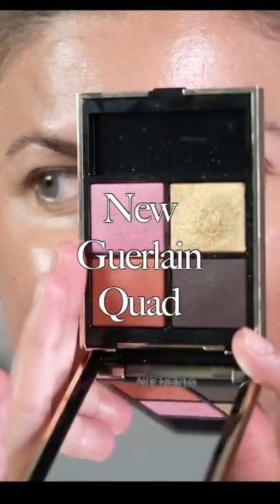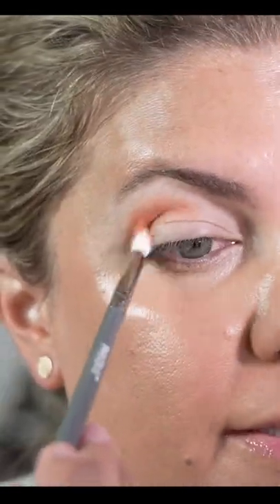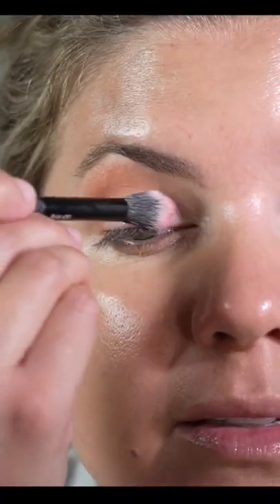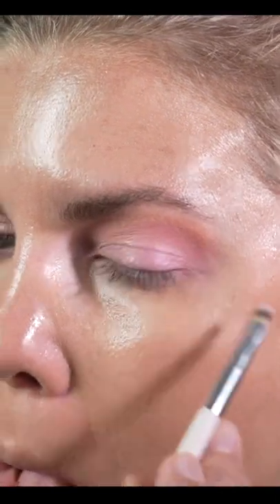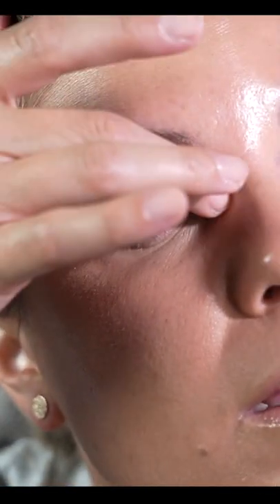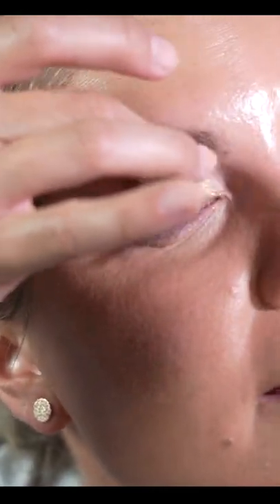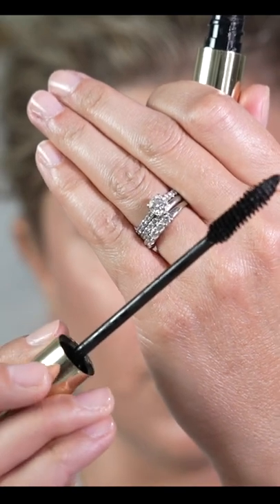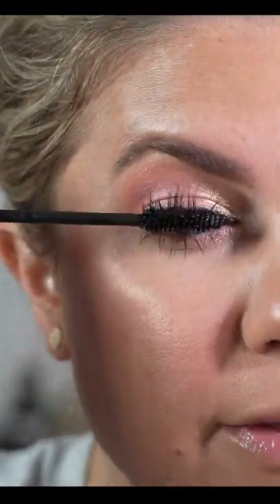Guerlain's New G Metal Butterfly Eyeshadow Palette and How To Get The Look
This is the brand new Guerlain Ombres G 555 Metal Butterfly palette.  I created a look that I wanted to share with you today on YouTube shorts.  I love you love it!

Let me know what you think of this butterfly palette below!

***PRODUCTS MENTIONED***
 Coming back soon - Guerlain G Metal Butterfly
Guerlain Noir G Mascara

***ABOUT ME***
*Name: Jennifer
*Age: 37
*Skin Type: Dry, hormonal breakouts
*Foundation Shades:
  La Prairie NW30
  Chanel B30